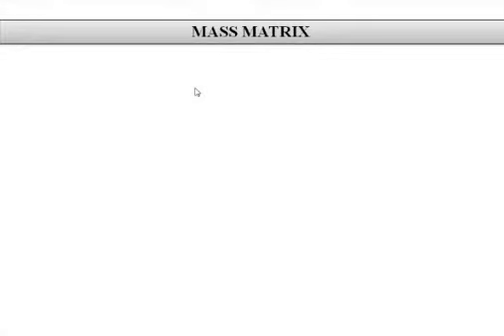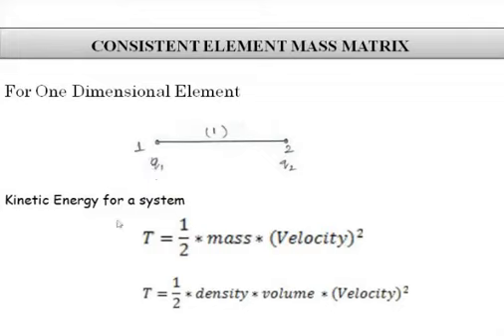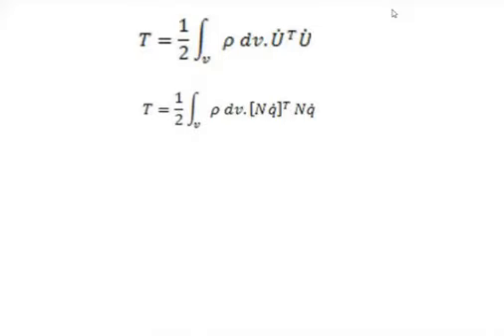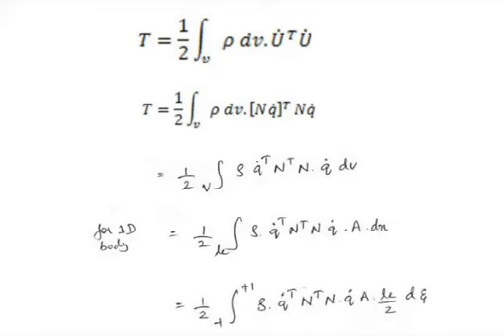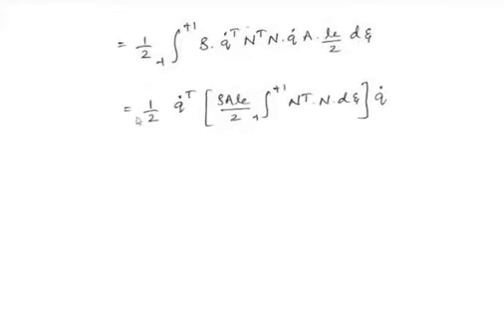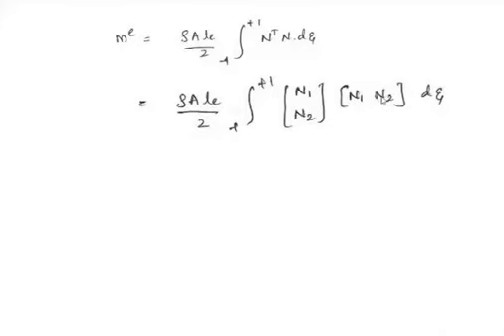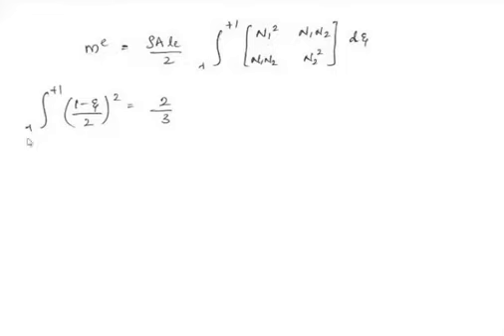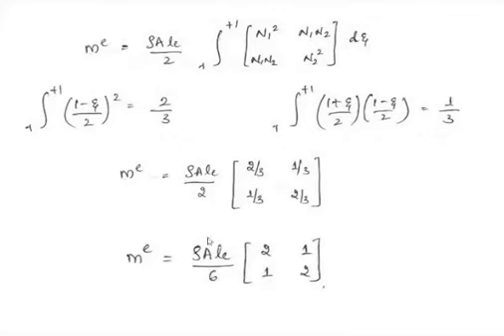Dynamic Consideration - Mass matrix of one dimensional element